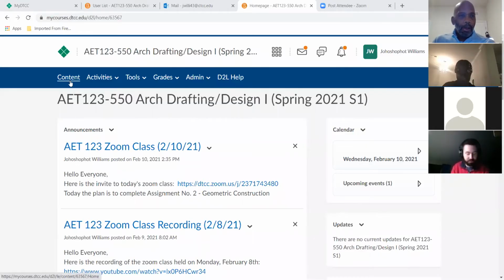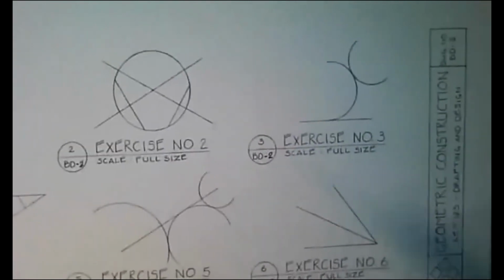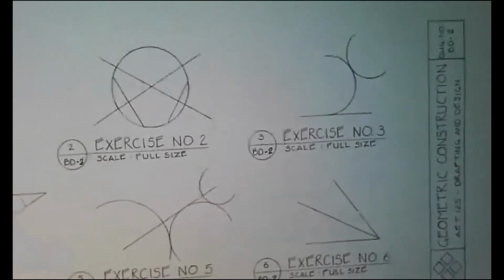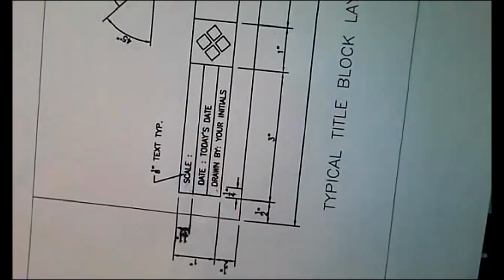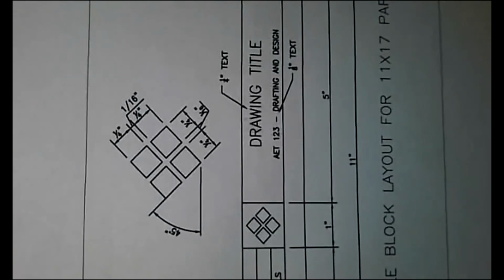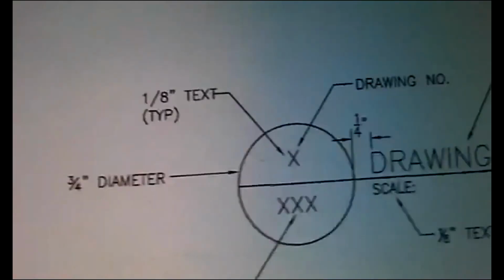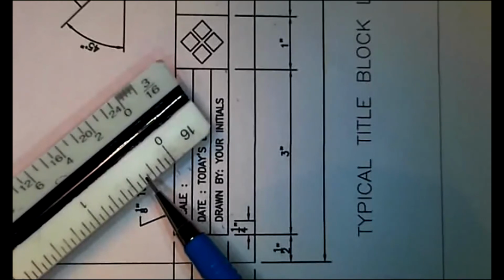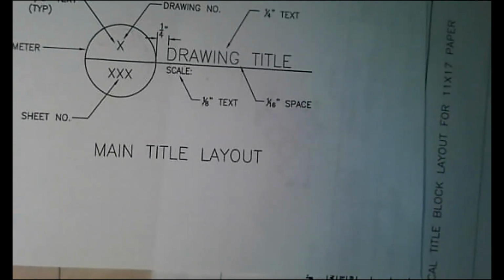AET 123 Class REcording (2/10/21)